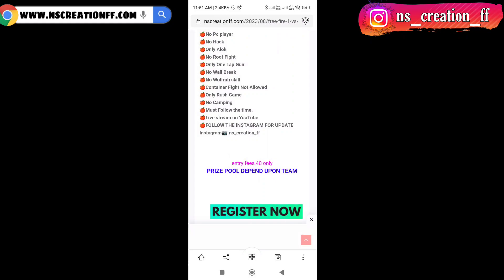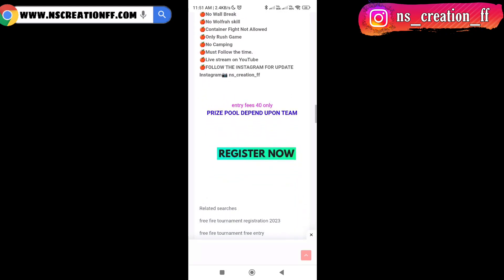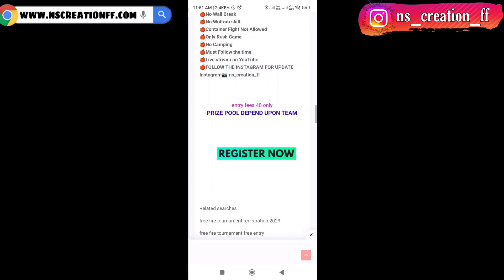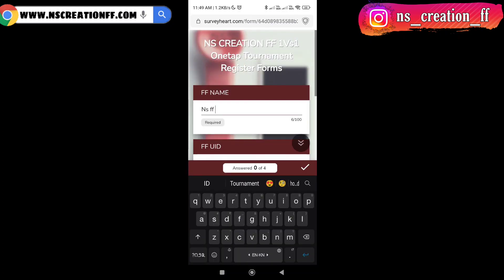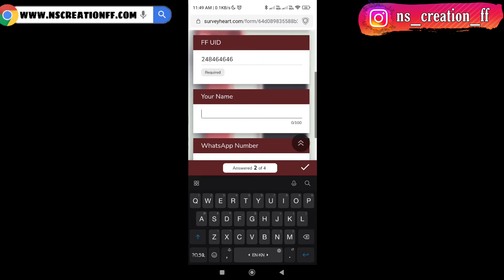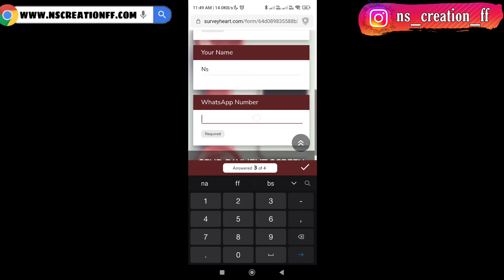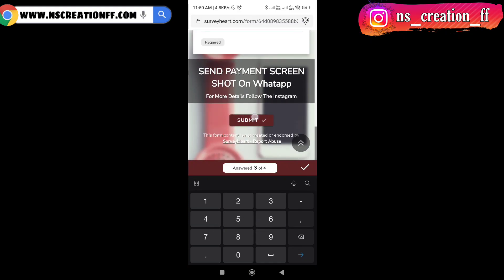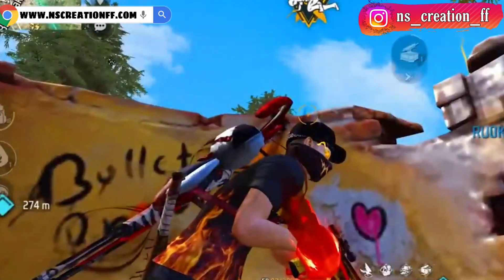FREE FIRE KANNADA🎯 FREE FIRE CLASH SQUAD TOURNAMENT REGISTER | KANNADA FF LIVE